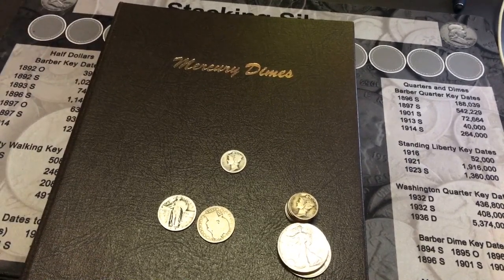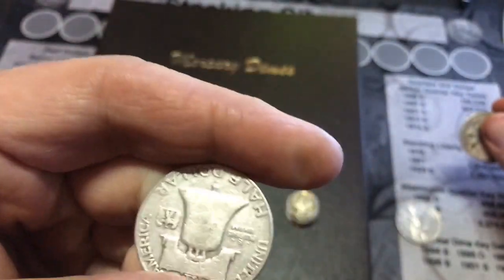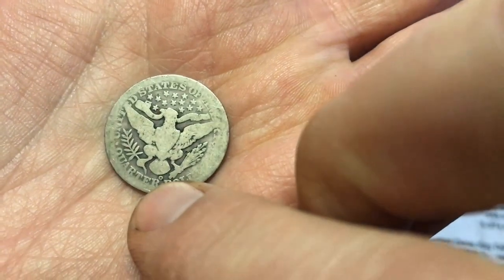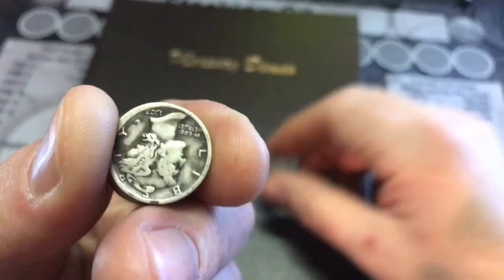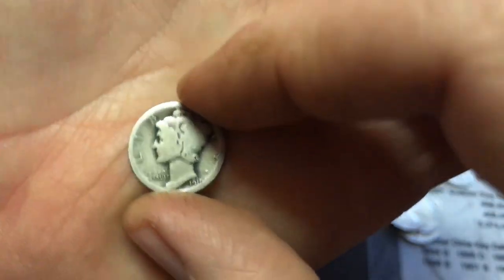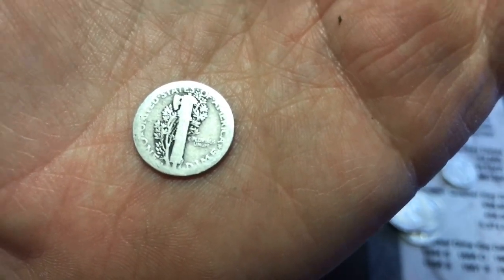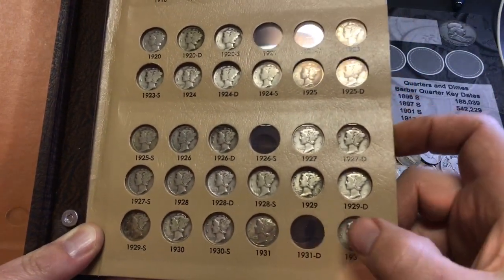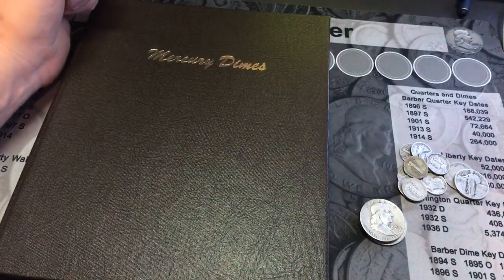Mercury Dime Collection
mercury dime collection. Buying Some Constitutional Silver From local coin shop.